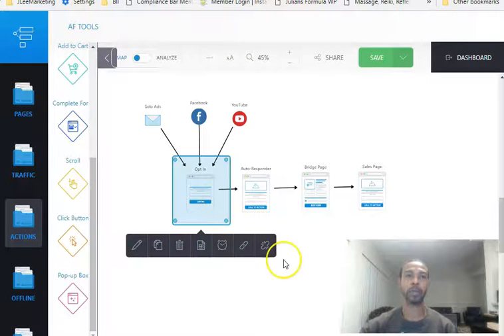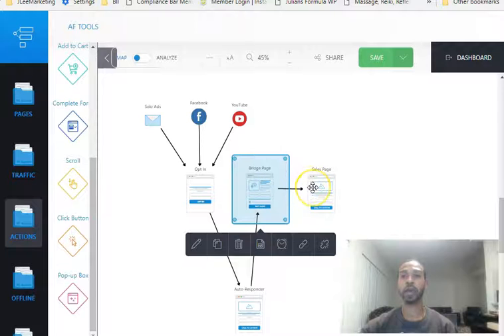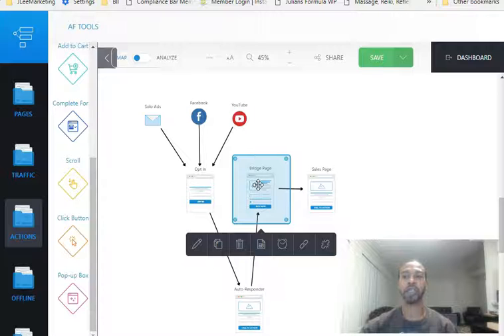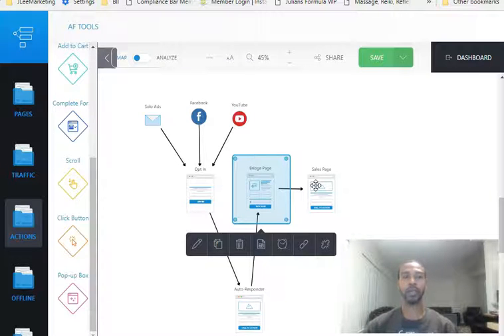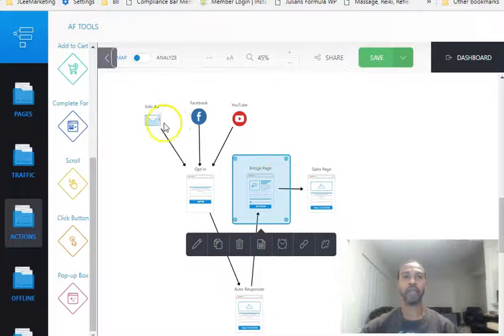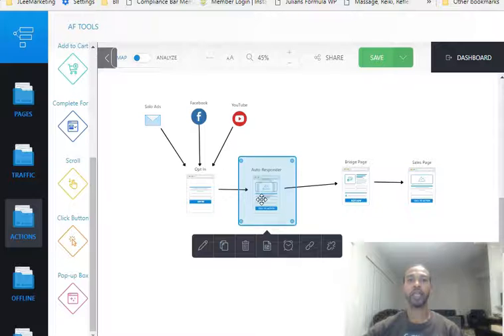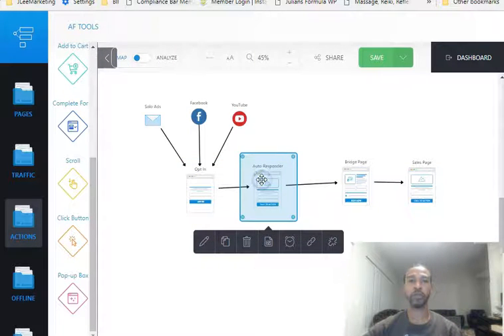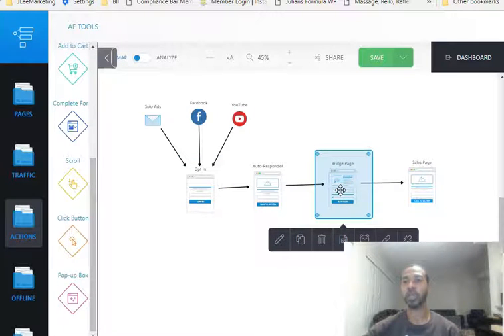Lead Generation Marketing - 3 Lead Generation Marketing Tips for 2018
In this video I'll be breaking down lead generation marketing and my top 3 tips leads marketing tips for 2018.

When it come to generating leads online you need to have th right tools to get the job done.

Lead generation marketing tip#1:

You need a hight converting capture page that is proven to generate leads and a bridge page where you can track your leads based on traffic source as well as add your fb pixel for retargeting purposes as well as creating look a ike audiences etc.

Lead generation marketing tip#2:

You need a link tracking tool to traffic the effectiveness of your paid or free traffic  generation methods. Not all tracking tools are equal some are better to use in different scenarios but if yo miss on this you won't know what working and what is not in your advertising.

Lead generation marketing tip#3

You need an auto-responder with excellent delivery rates and killer follow up series that gets you leads to open your emails,  cick your links to make a purchase. This is not something that happens overnight and does require some copy writing skills to get the job done.

Lead generation marketing bonus:

I will help you with setting up the tools necessary for your lead generation marketing if you are marketing your own product and service.